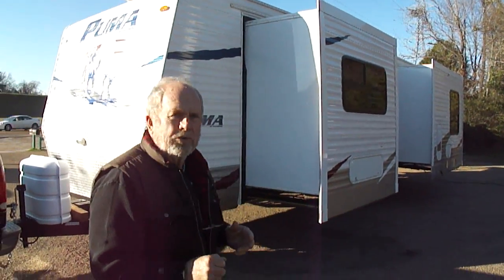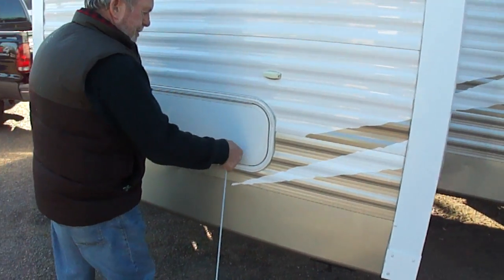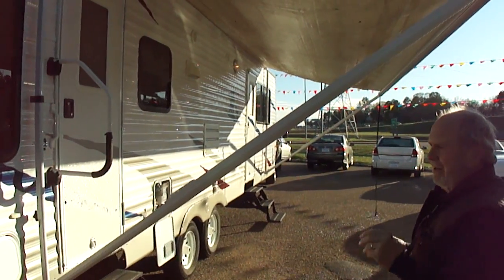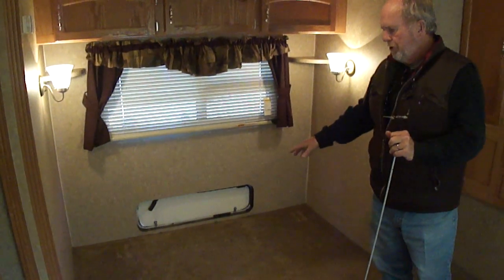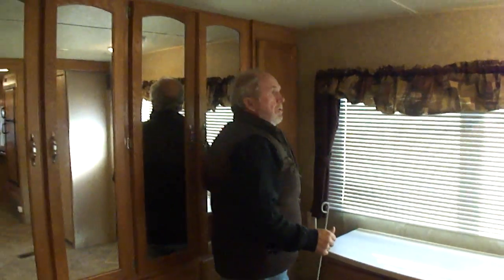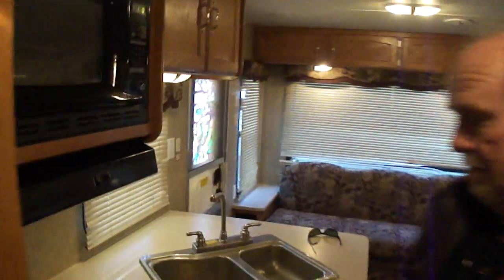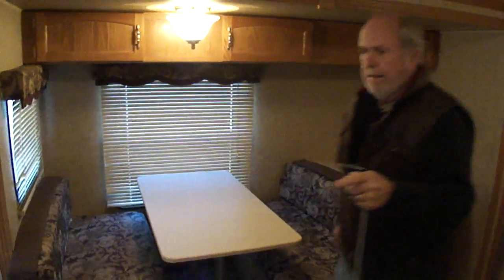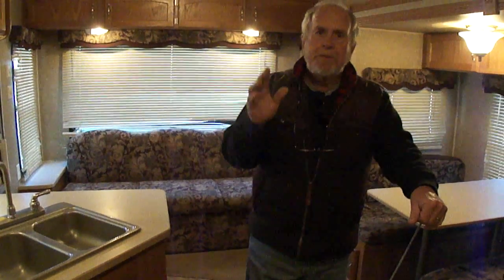2009 Palomino Puma 29FQS Walkaround